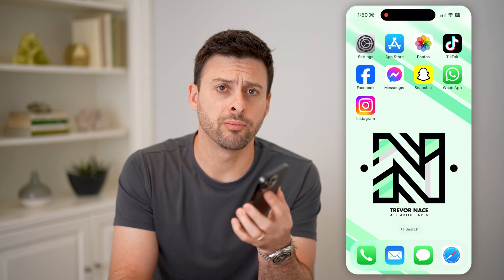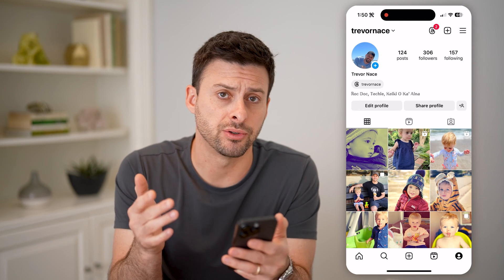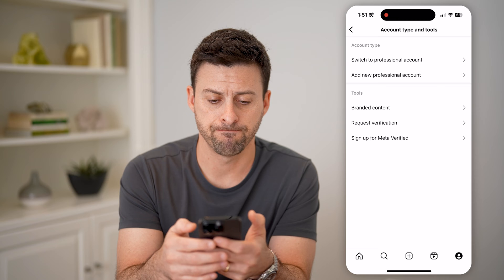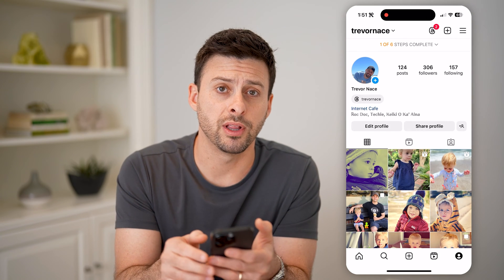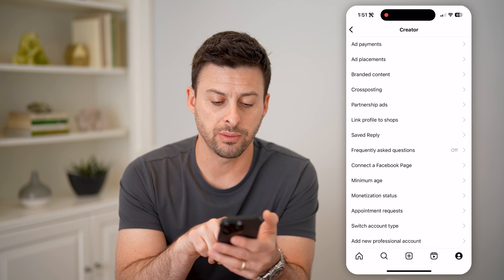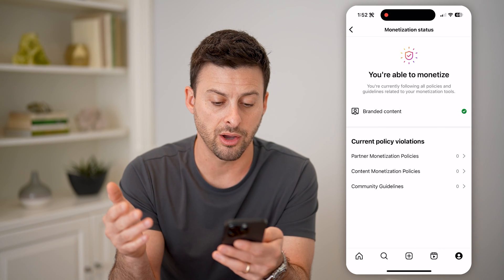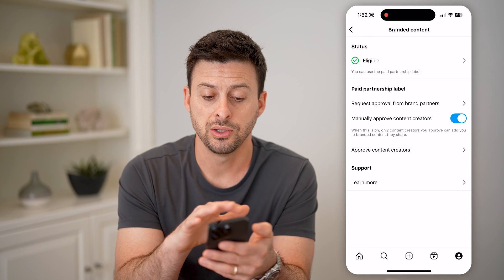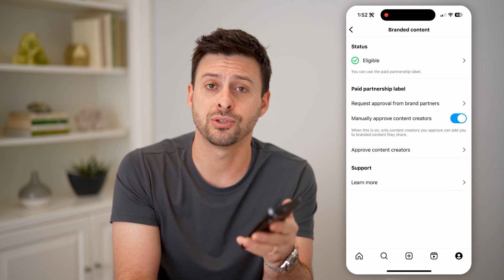How To Check Eligibility For Instagram Monetization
Here's how you can check to see if your Instagram account is eligible for monetization and if so how to turn it on.